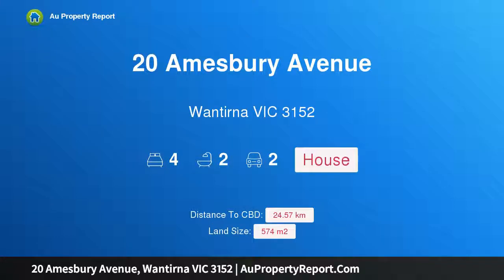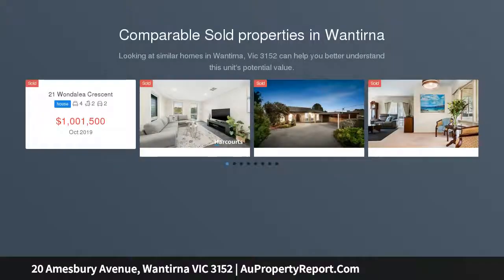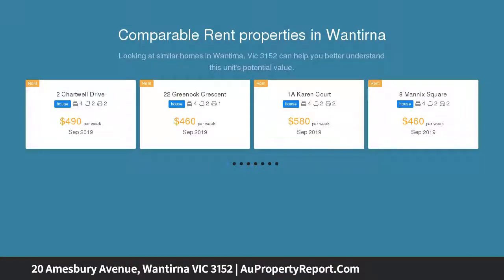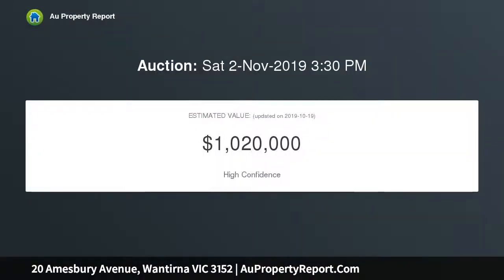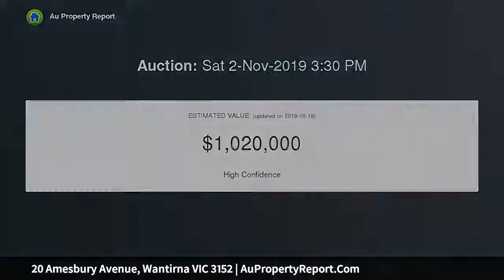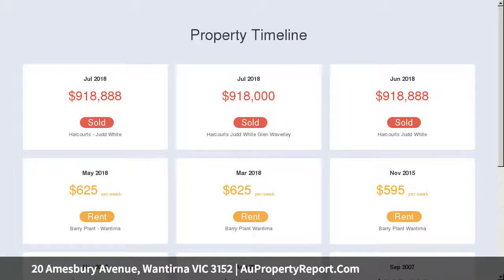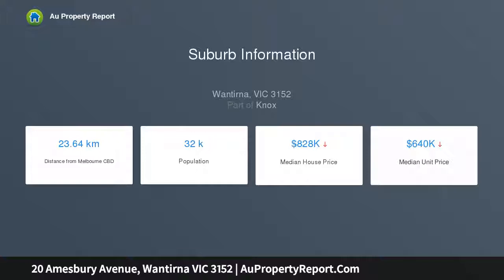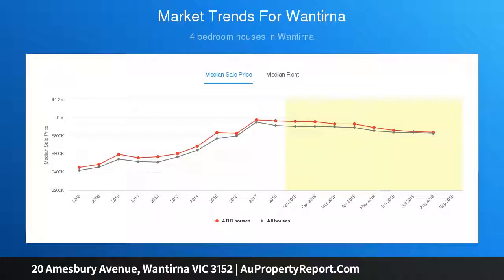20 Amesbury Avenue, Wantirna VIC 3152 | AuPropertyReport.Com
20 Amesbury Avenue, Wantirna VIC 3152
Property Type: house
Bedrooms: 4
Bathrooms: 4
Car Space: 2
POOL PARTY PERFECTION